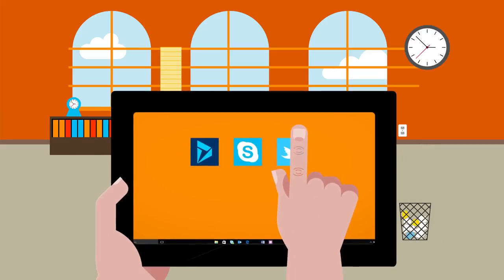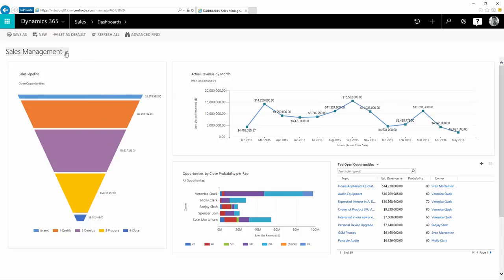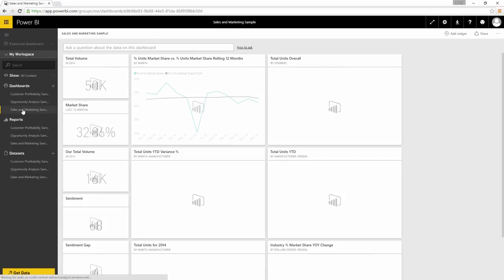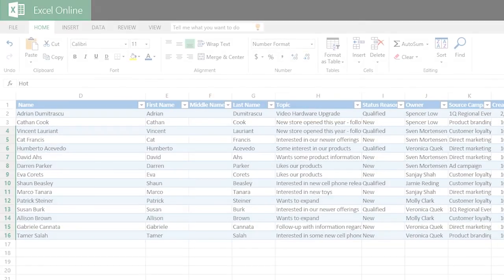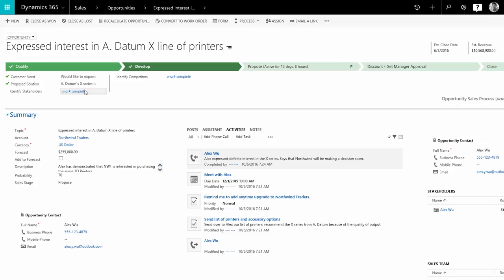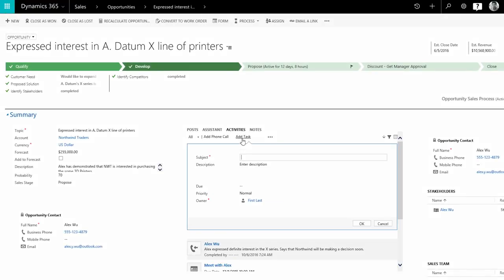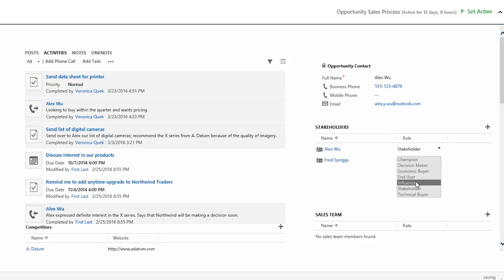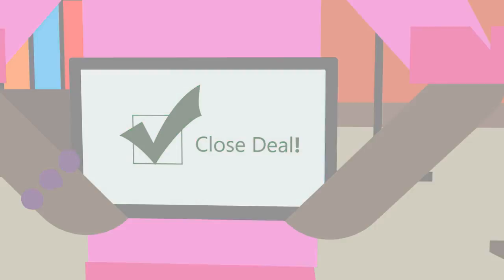Возможности и преимущества Microsoft Dynamics 365 for Sales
Предлагаем вам посмотреть видео о возможностях и преимуществах Microsoft Dynamics 365 for Sales.
Благодаря использованию функций цифровой аналитики вы сможете прогнозировать потребности клиентов, увеличить объем и скорость продаж, построить успешные взаимоотношения с клиентами для получения прибыли. Попробуйте Dynamics 365 for Sales и убедитесь, что это настоящая находка для вашего бизнеса в сфере продаж.